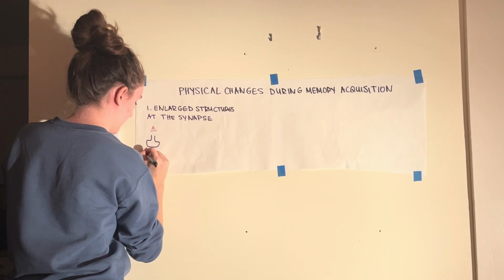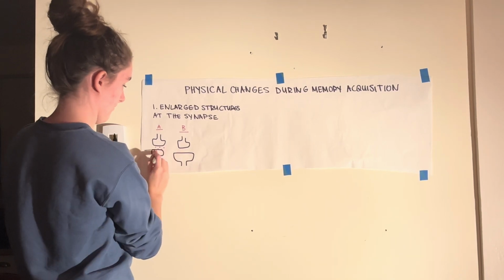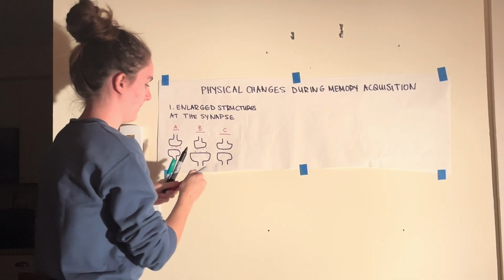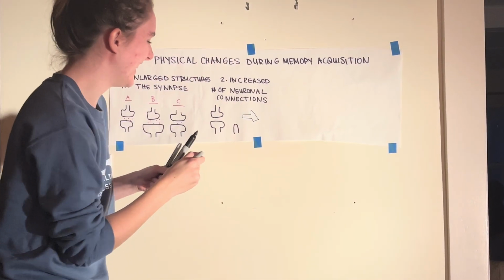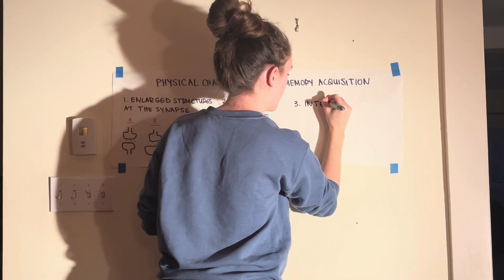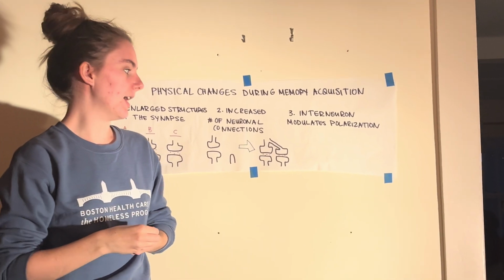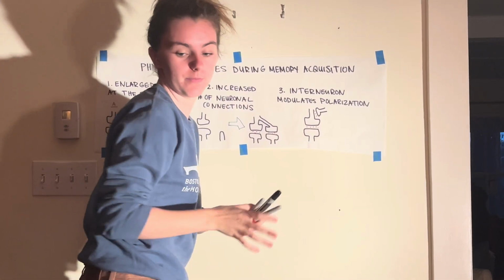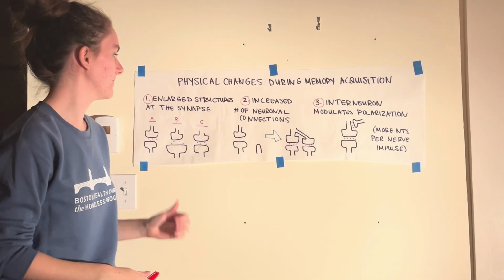Physical Changes in Brain During Memory Acquisition [Evaluation 4, Q5]